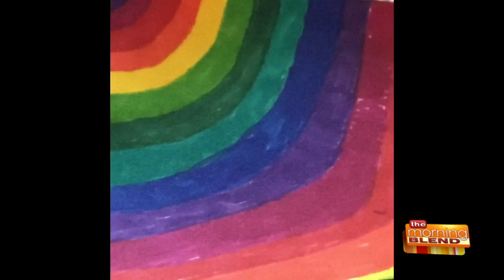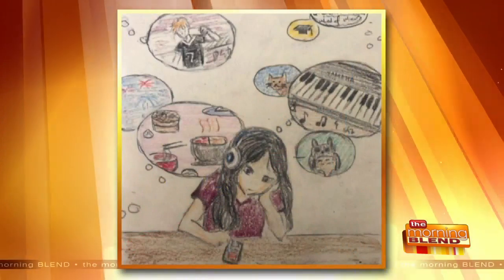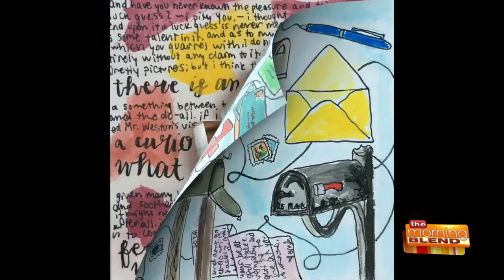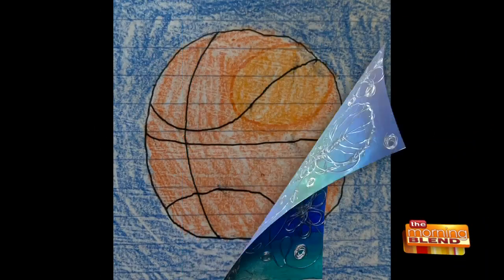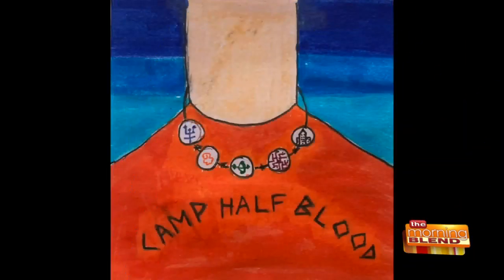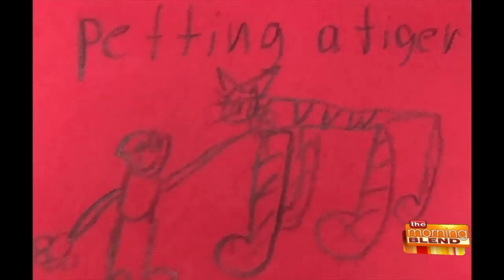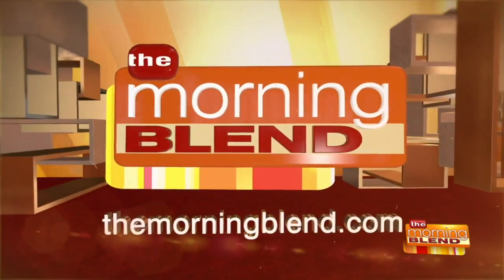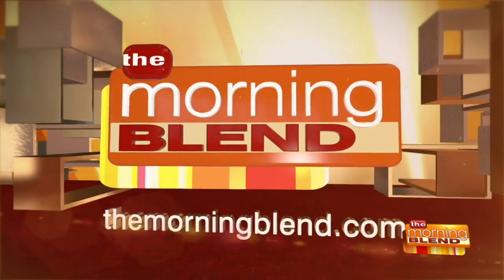Using Art to Express Their Quarantine Experience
Elaine Buckley, Visual Arts Director for Brookfield Academy, challenged her students to create "post-it note" art while they spend their time at home. The art was based on a challenge question we can all empathize with: "What has motivated you while school is closed?" Today we join Elaine to ask about the art her students created, the response she received and maybe even laugh at their creativity, or shed a tear or two.  To see more of the "Post-it note" art [youtu.be]